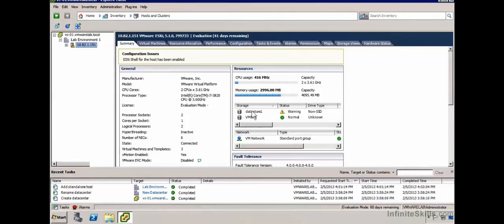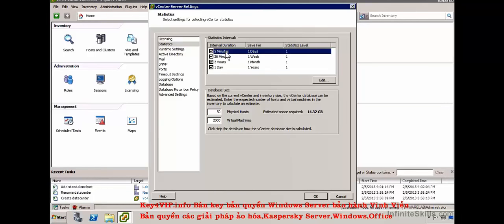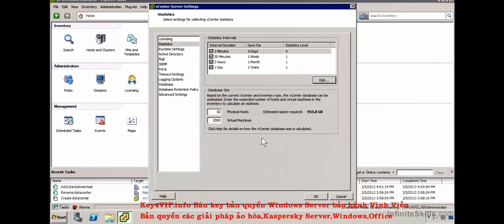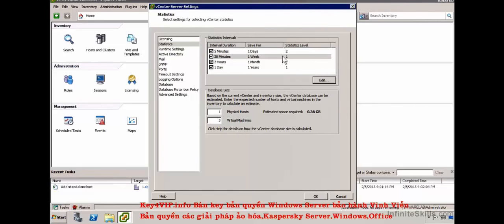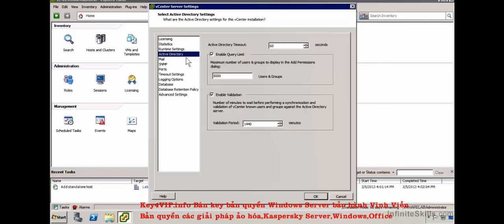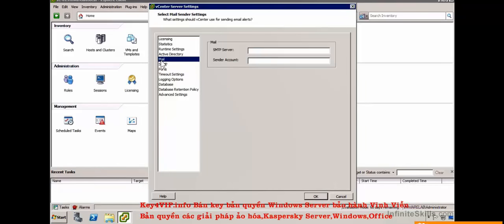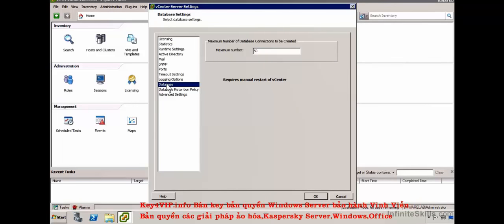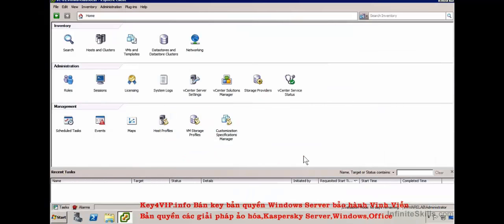Học VMware ESXi - Video 15 - vCenter Server Settings